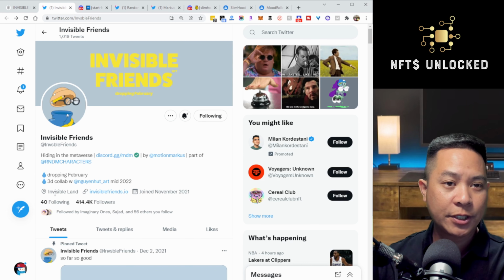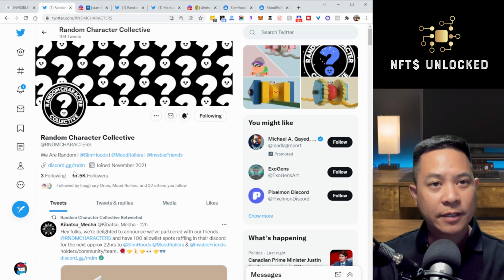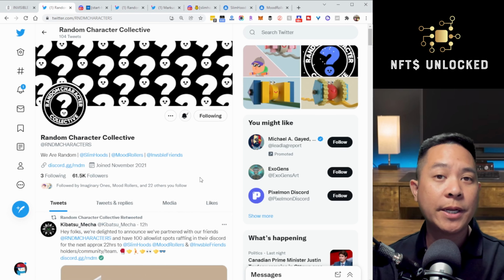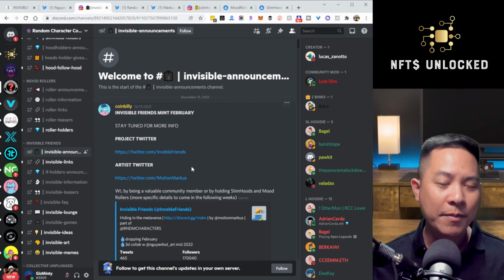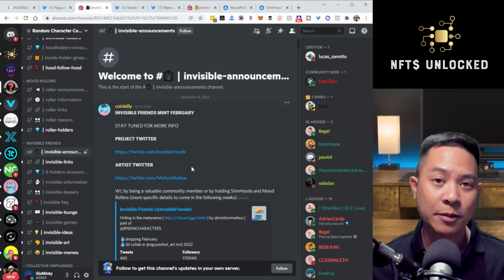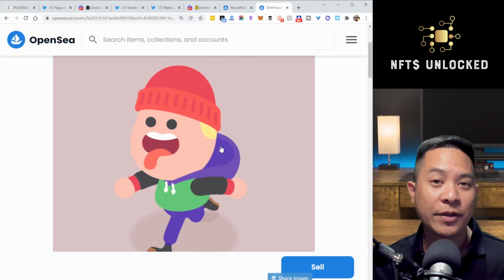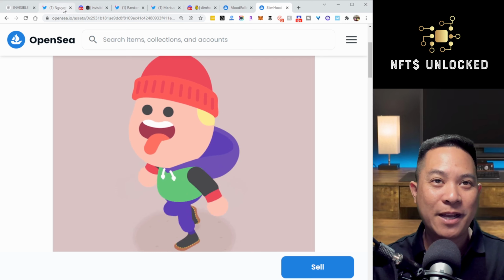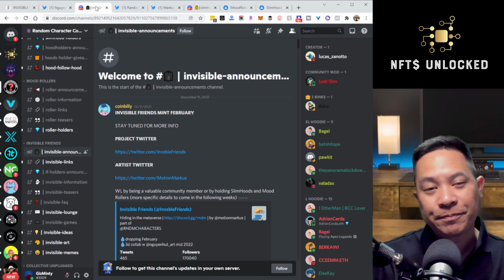How to get into the BIGGEST NFT projects like Invisible Friends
In this video, I'll cover my strategy to get into the biggest, most hyped, and potentially most profitable NFT projects out there.

I'll share the specific steps that I took the get into Invisible Friends and how I intend on taking my cost basis out while preserving a large profit upside.

Learn how to navigate a project on Discord, engage with the community, and pay close attention to information released before anyone else. This competitive edge can be worth tens of thousands of dollars of profit!

If you're new to NFTs and would start trading with confidence, I run a private NFT investment group

Invisible Friends Details

Invisible Friends
 | by @motionmarkus
 | part of

💧dropping February
💧3d collab w
 mid 2022